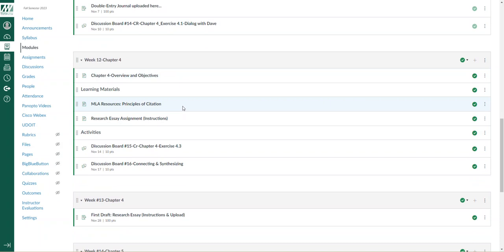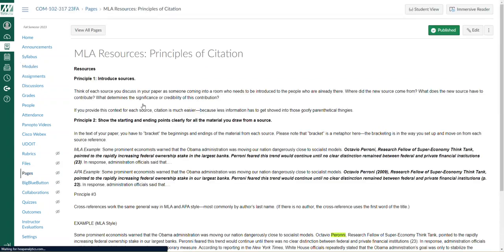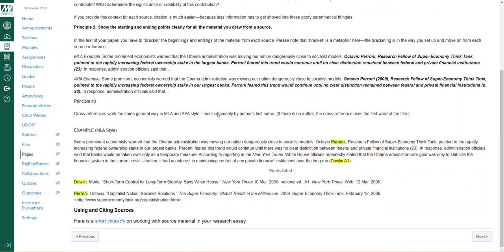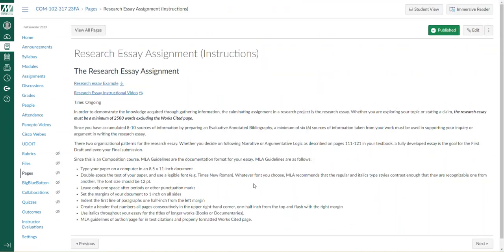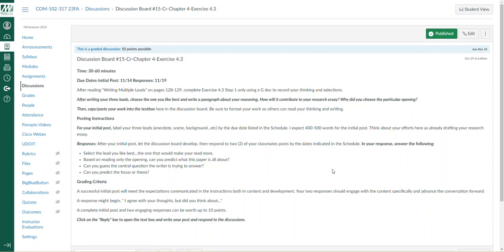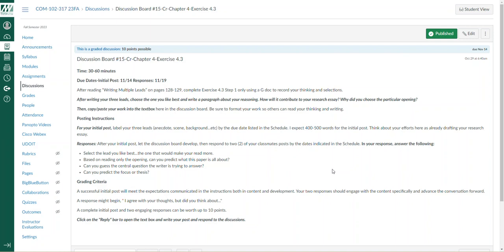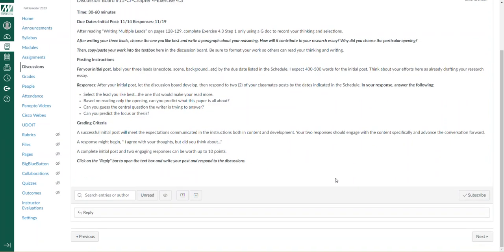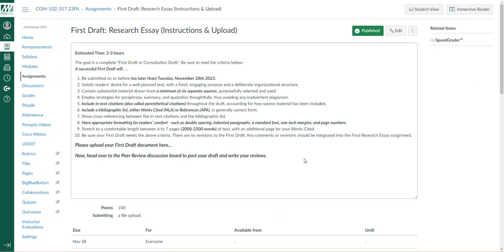Com 102 Week 12 Screencast Video